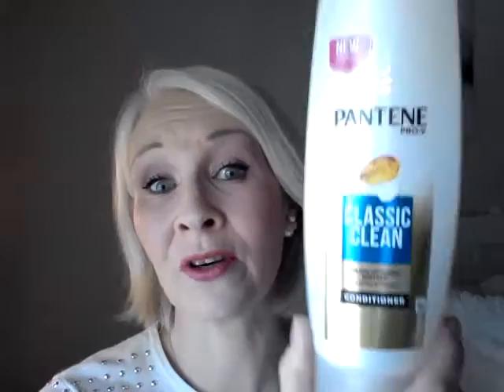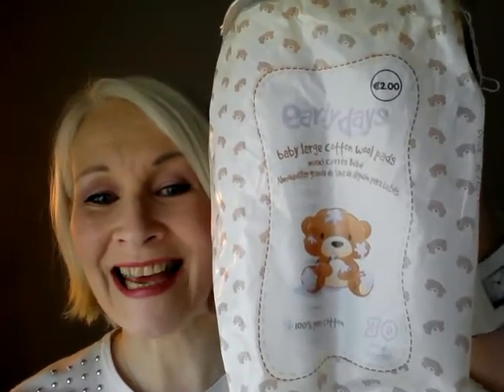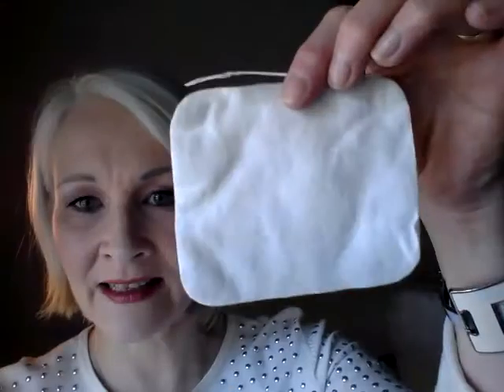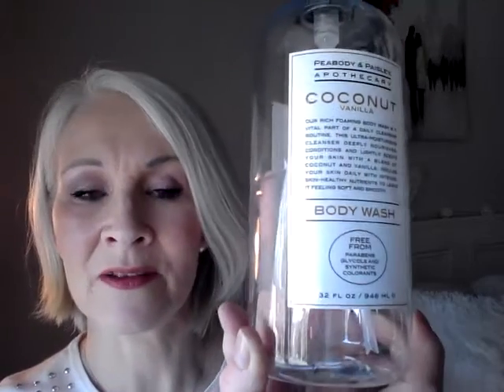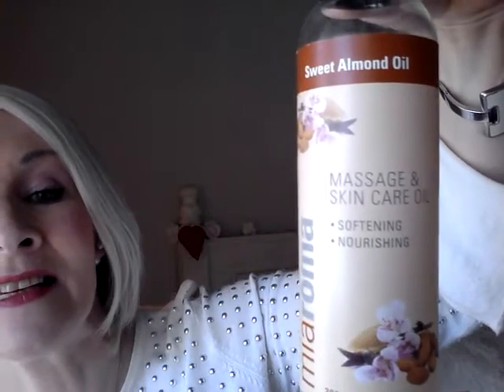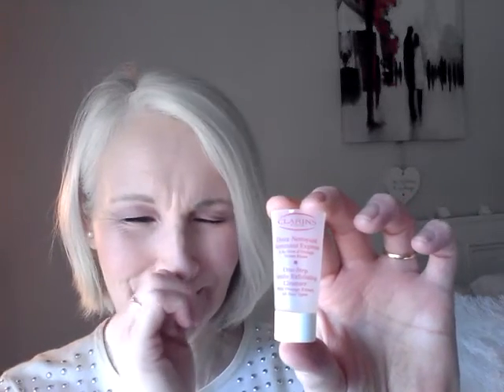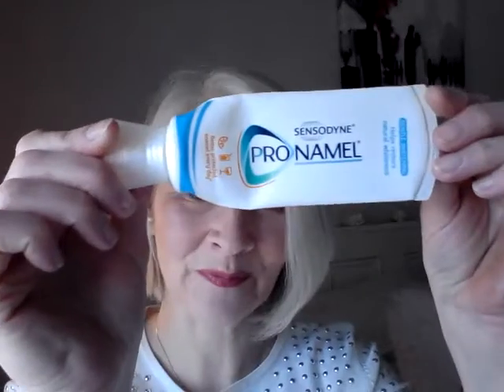Some empties!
It means so much to me. I had some sound issues,  so I hope you can hear me properly!

Products mentioned :

Dove Pro-Age nourishing body wash.
Pantene Pro - V  Classic clean shampoo and conditioner.
Peabody and Paisley coconut and vanilla body wash.
L'Oreal Elnett Satin hairspray extra strength.
Miaroma sweet almond oil.
Simple Kind to Skin micellar cleansing water. (The ingredient I couldn't remember that isn't good is PHMB)
Trilogy rosehip oil.
Mad Hippie Face Cream.
Clarins One -Step gentle exfoliating cleanser.
Liz Earle Superskin hand serum.
Sensedyne Pronamel gentle whitening toothpaste.
Primark/Penneys Early Days large cotton wool pads.

Channels mentioned :

Lisalisad1.
Msgingersbeautychannel (Karen)